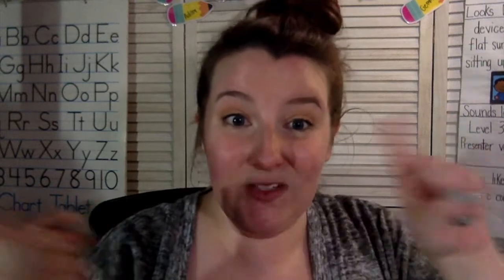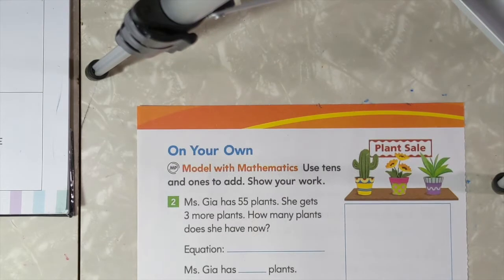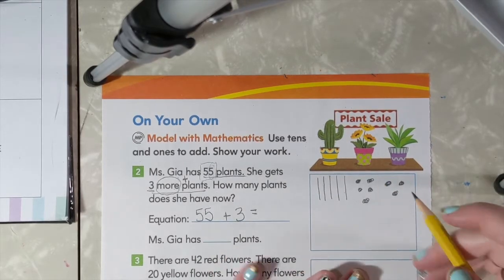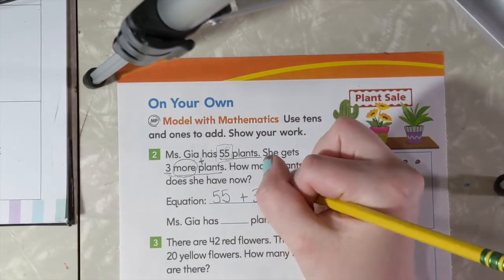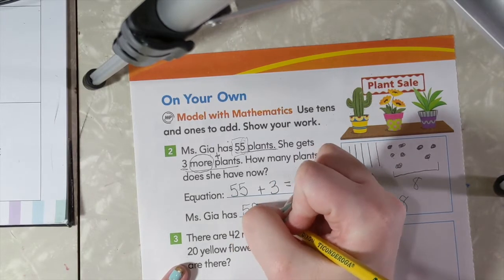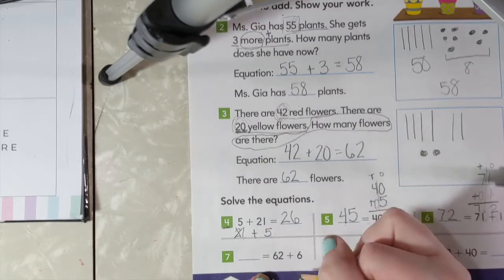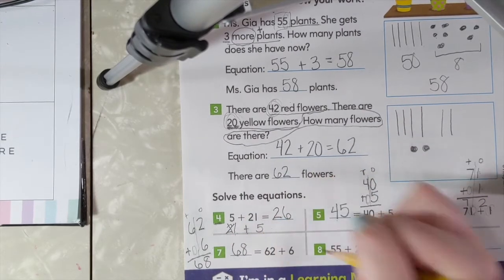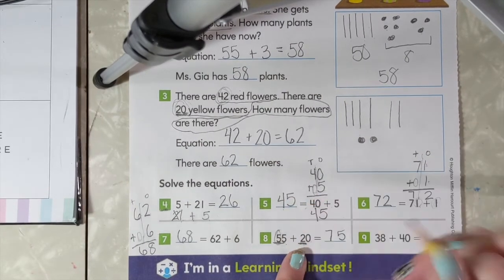IntoMath 12.5 Day 2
Lets complete workbook page 368 together!